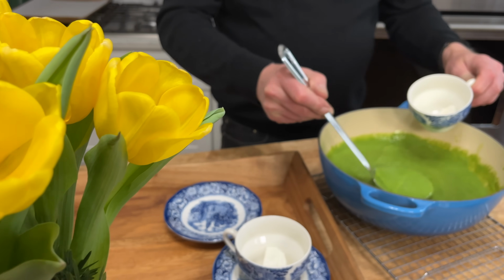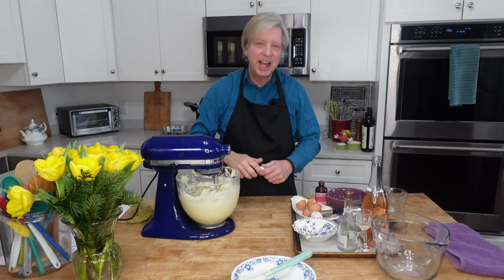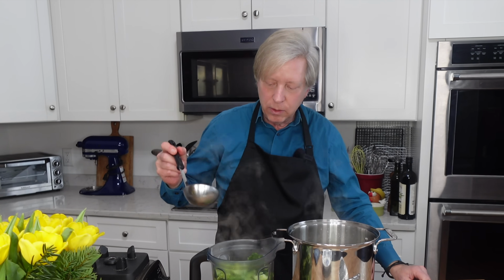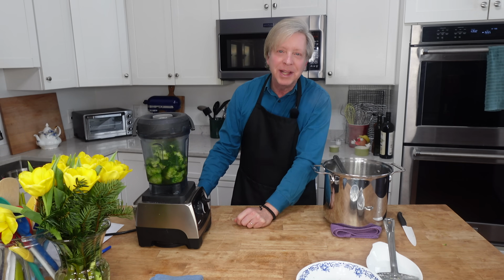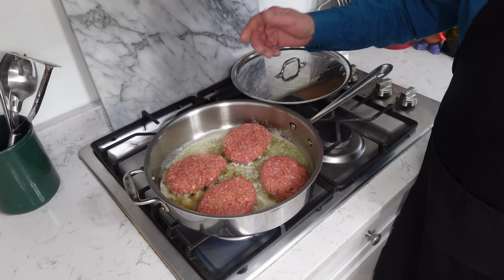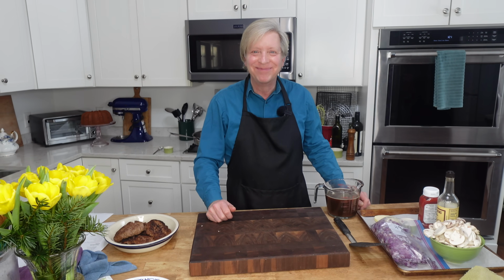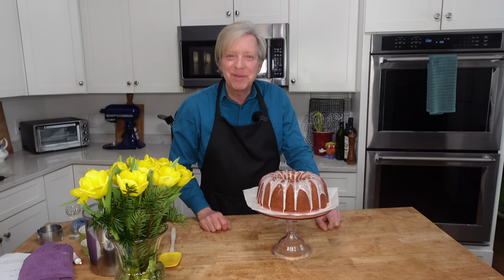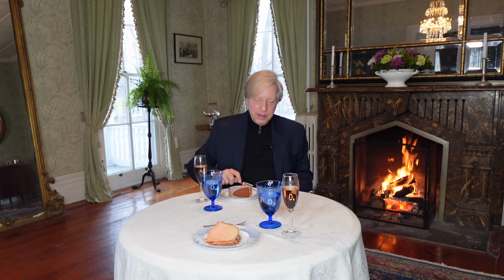Walking, Shopping & Baking a BEAUTIFUL Pink Champagne Cake!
Hello, friends! Please join me today as I prepare a three-course dinner; arrange flowers, and walk in the snow-covered garden (the snow disappeared as quickly as it arrived). Recipes are linked below. Thank you for spending time with me!

Products used in this video:
*VitaMix Blender
*Bundt Cake Pan
*Heat-Resistant Oven Gloves
*KitchenAid 5-Quart Mixer